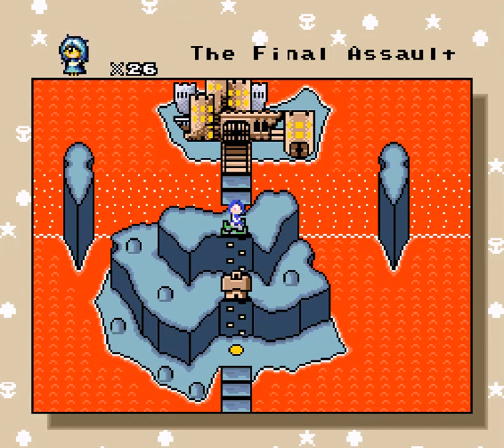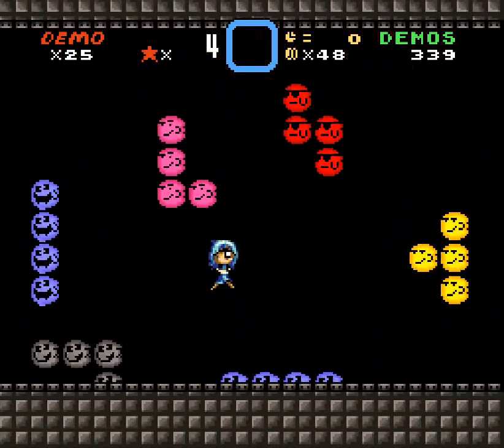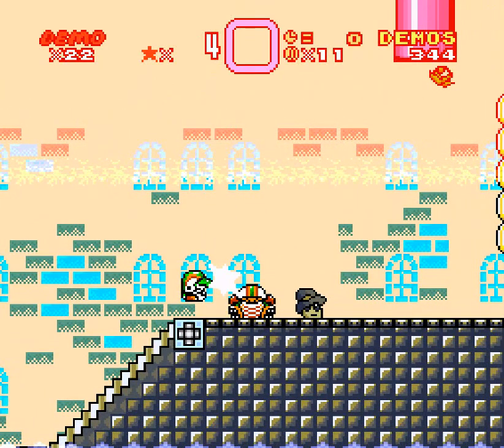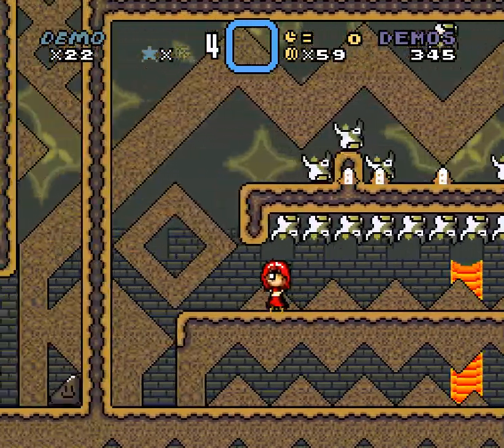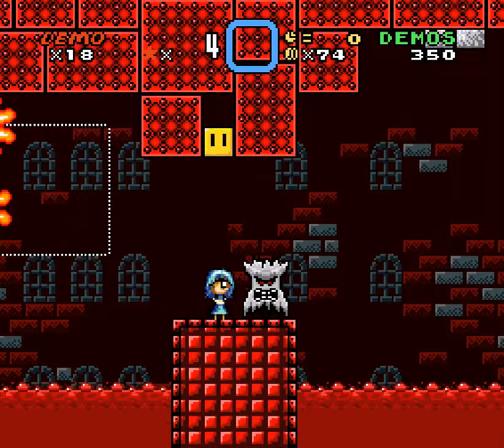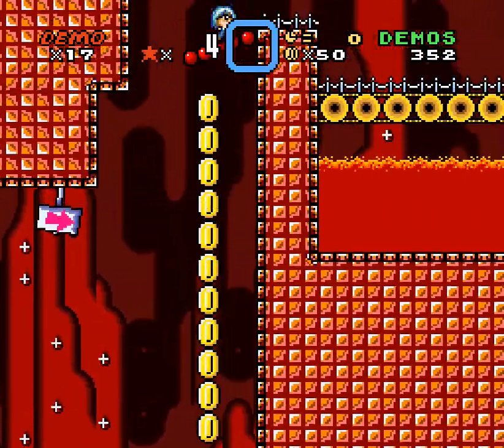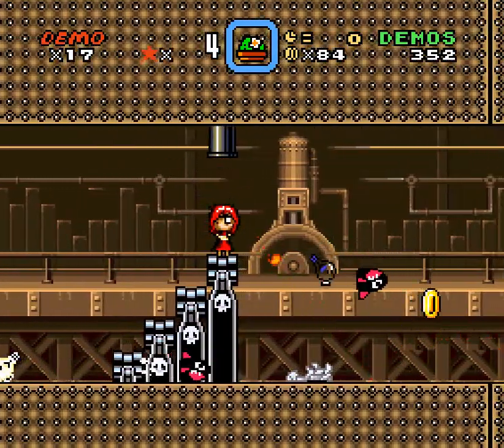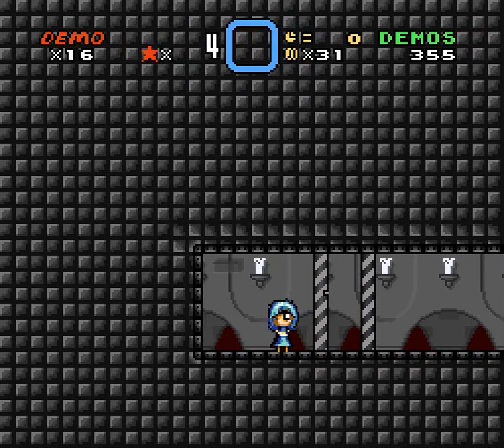asmt replay - 29 - six levels in total which is a fraction of the levels in this level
0:00 I don't think I'm gonna do a room breakdown on this video because I'm kinda all over the place honestly, I'm sure someone will make one in the comments though
0:15 King Charles's Castle [up until midpoint]

I realise this is a monument built from love
sometimes, there is too much love